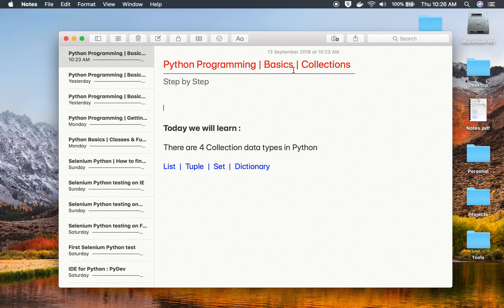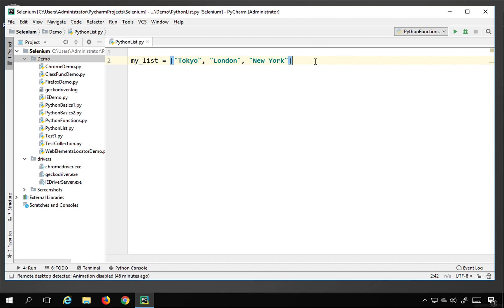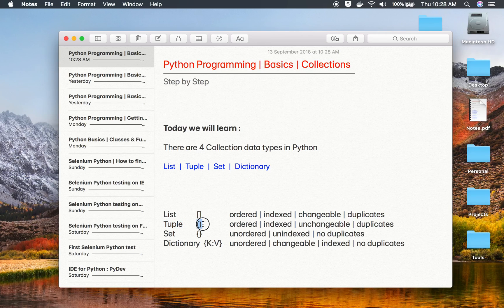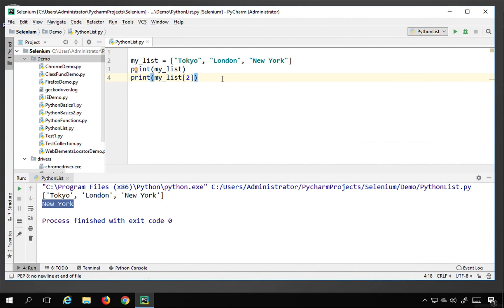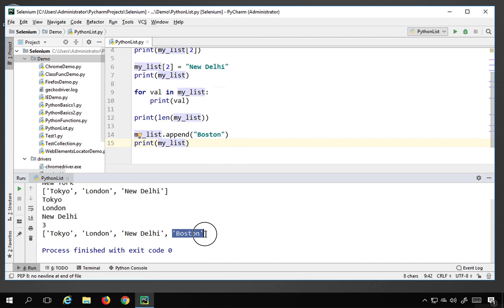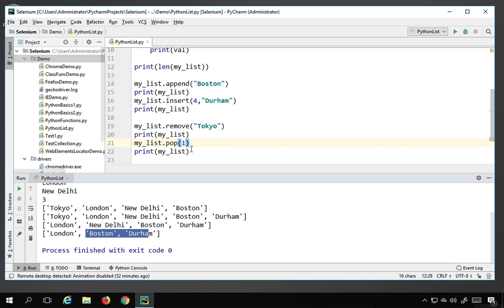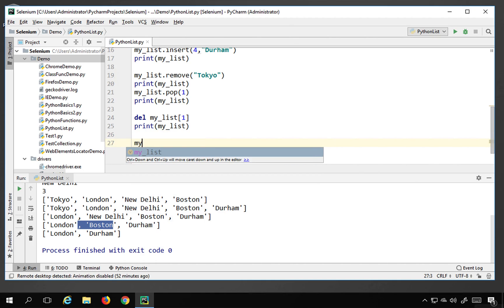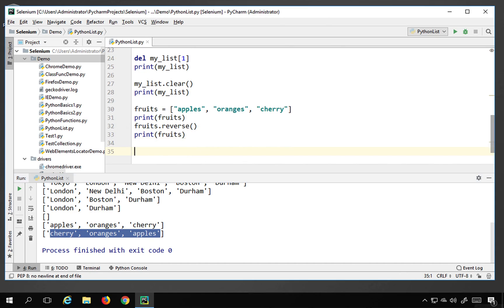Python Beginners Tutorial | Collections LIST | Basic Programming 5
There are 4 Collection data types in Python

List  |  Tuple  |  Set  |  Dictionary

List      []       ordered | indexed | changeable | duplicates
Tuple    ()       ordered | indexed | unchangeable | duplicates
Set       {}       unordered | unindexed | no duplicates
Dictionary  {K:V}          unordered | changeable | indexed | no duplicates

CODE - List

my_list = ["Tokyo", "London", "New York"]
print(my_list)
print(my_list[2])

my_list[2] = "New Delhi"
print(my_list)

for val in my_list:
    print(val)

print(len(my_list))

my_list.append("Boston")
print(my_list)
my_list.insert(4,"Durham")
print(my_list)

my_list.remove("Tokyo")
print(my_list)
my_list.pop(1)
print(my_list)

del my_list[1]
print(my_list)

my_list.clear()
print(my_list)

fruits = ["apples", "oranges", "cherry"]
print(fruits)
fruits.reverse()
print(fruits)

my_list_2 = ["apples", 1,2,3.0]
my_list_3 = ["apples", [1,2,3], ['a','b','c']]
print(my_list_3[1][1])